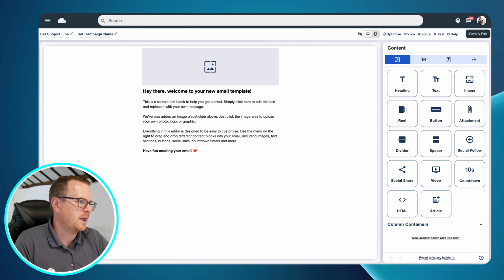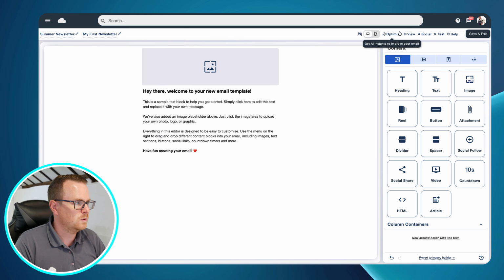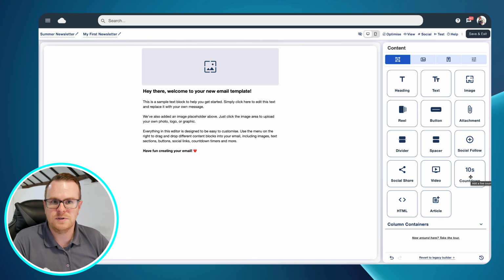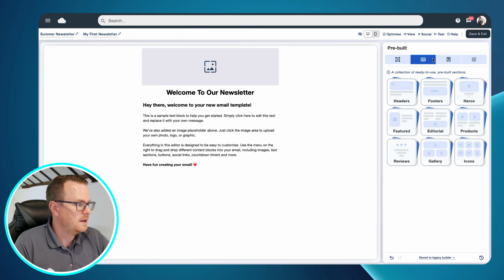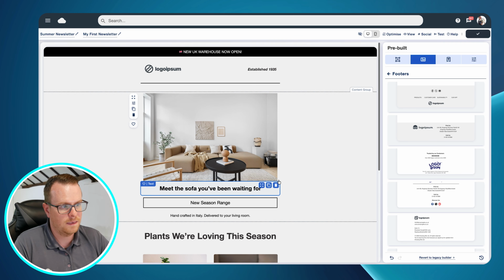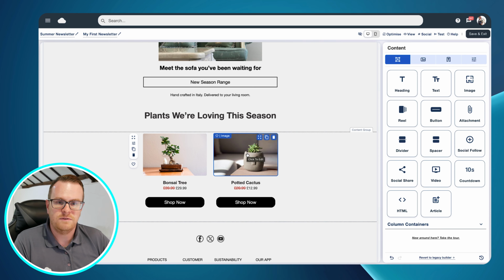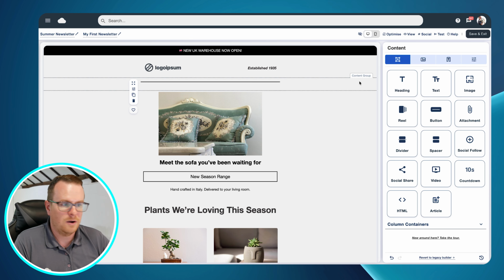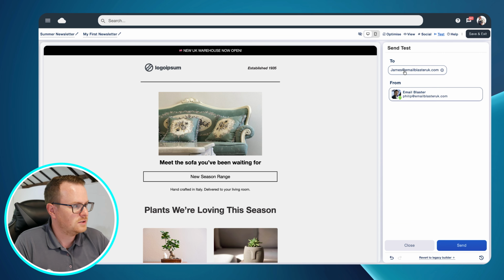How to Use Our Email Builder | Create & Design Emails | Email Blaster cBuilder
Learn how to use cBuilder, our email builder, to create and design professional email campaigns quickly and easily.

In this introduction, we’ll walk you through the email builder interface and show you how to get started creating emails with cBuilder. Whether you’re building your first email or looking to get more familiar with the editor, this video covers the basics you need to know.

You’ll learn how to:

- Navigate the cBuilder email builder
- Create and customise an email
- Use the different tools and content options available
- Build and edit your email layout
- Get started creating professional, engaging emails

cBuilder makes it easy to design emails without needing to build everything from scratch. Use this video as a quick introduction to the email builder and a reference whenever you need help getting started.

Topics covered: email builder, email editor, email design, create an email, email campaign builder, drag-and-drop email builder, cBuilder tutorial, cBuilder email builder, how to create an email.